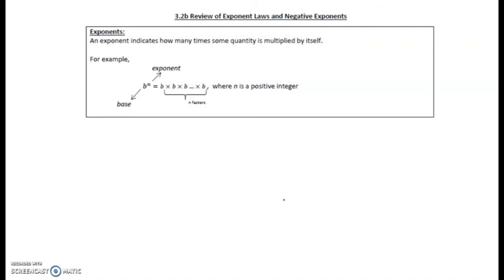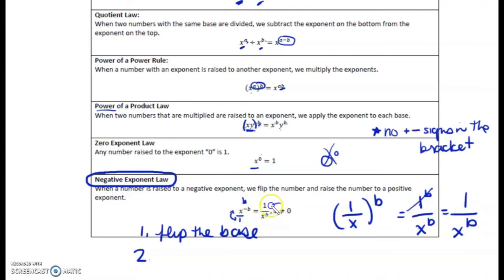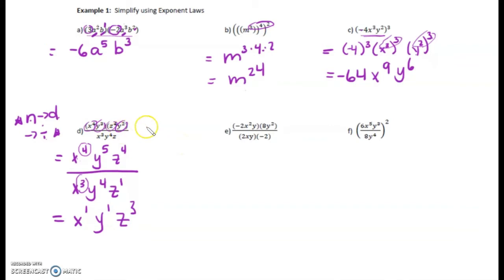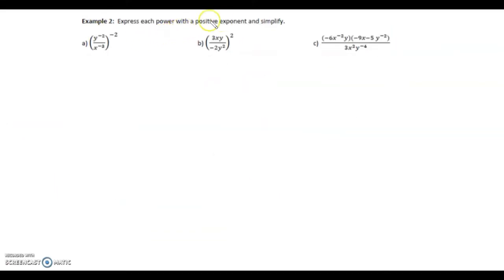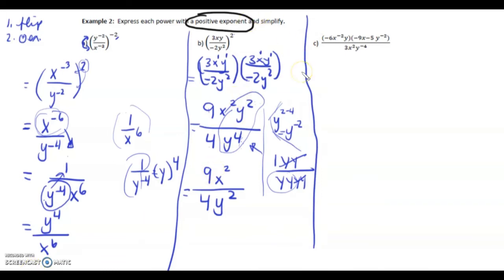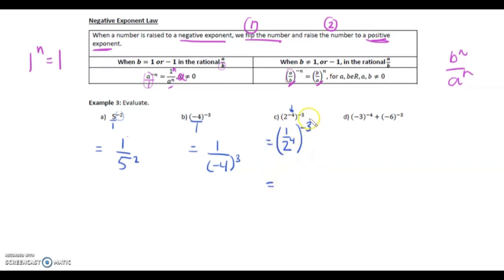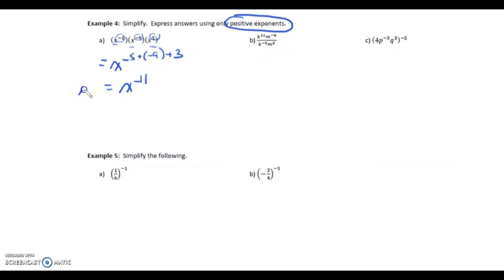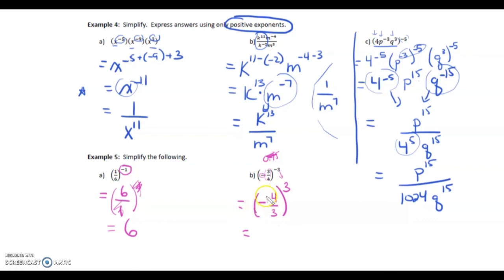MCR3U 3.2b Review of Exponent Laws and Negative Exponents